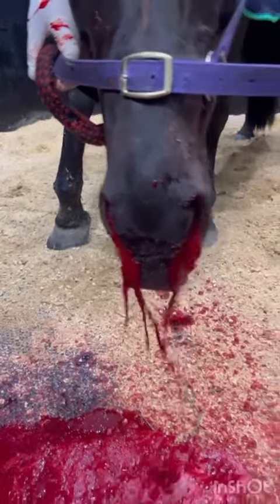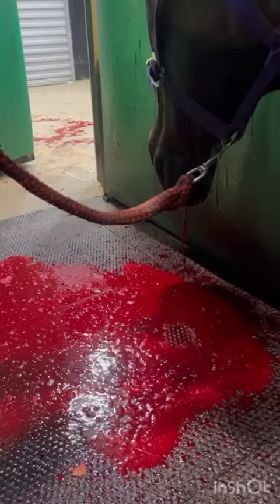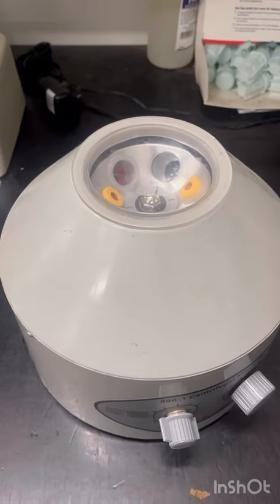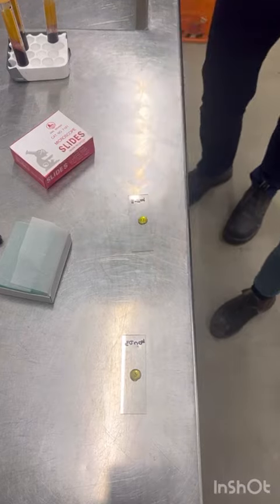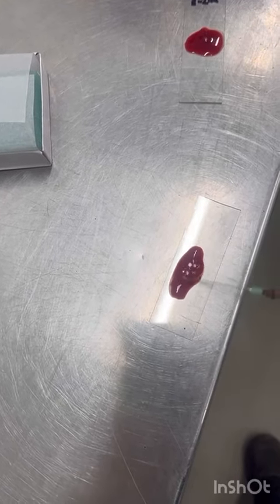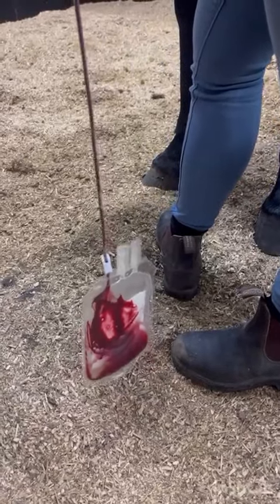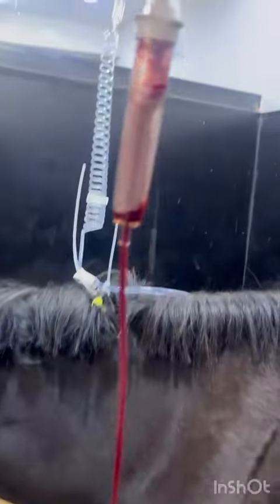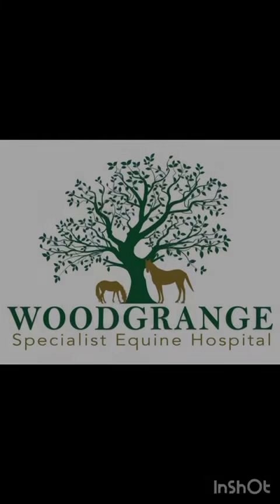Blood transfusion in a horse